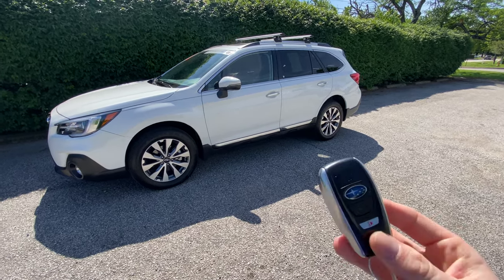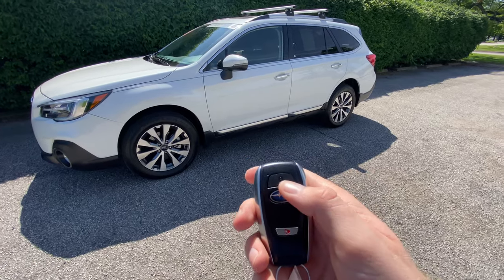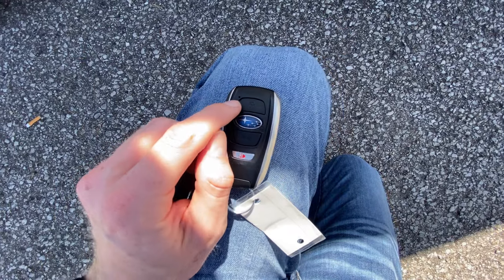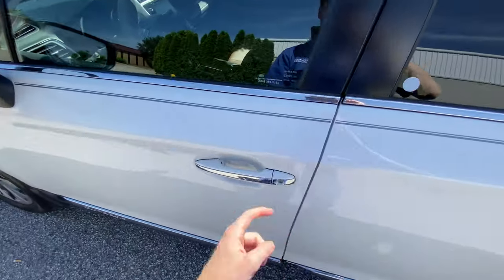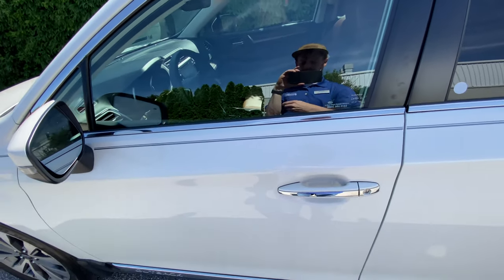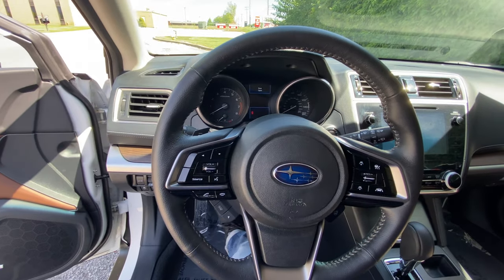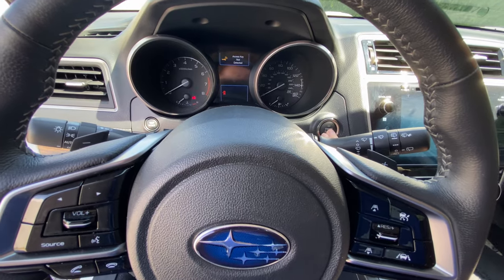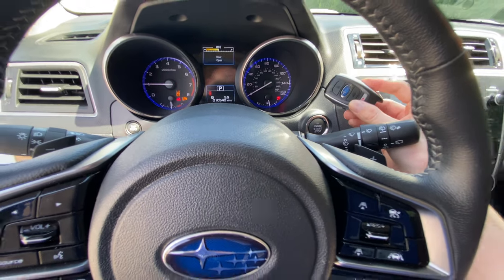Start Subaru with DEAD Key Fob Battery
In this video I show you how to start your Subaru with a dead key fob battery. Let me know if you have any questions by commenting below.